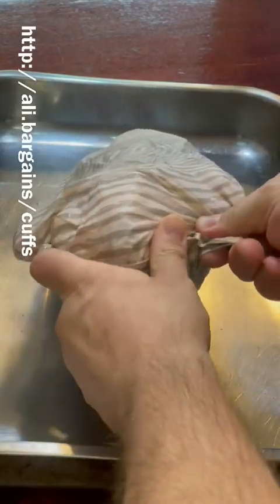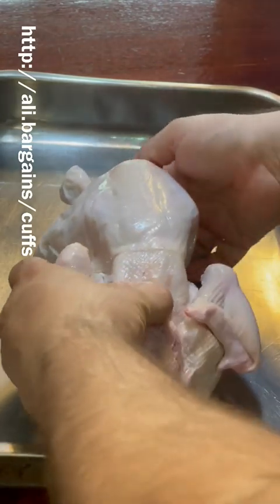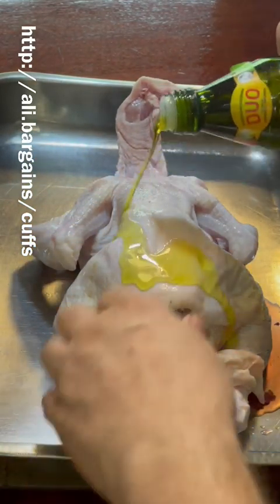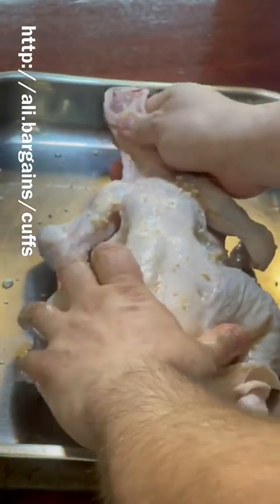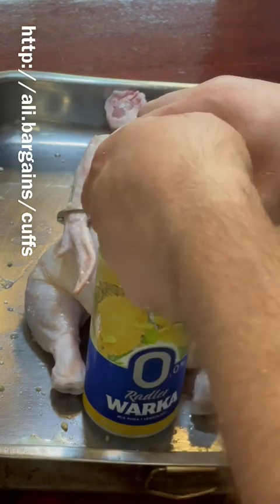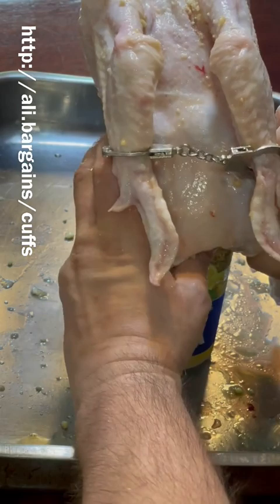Kinky chicken recipe